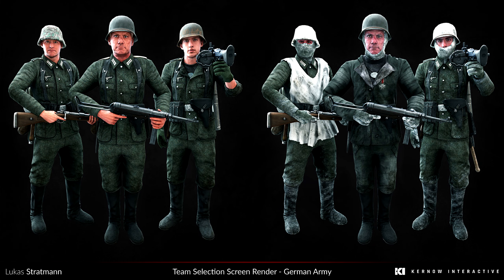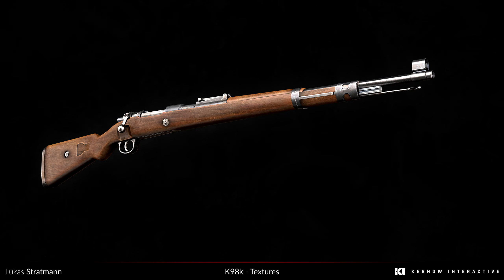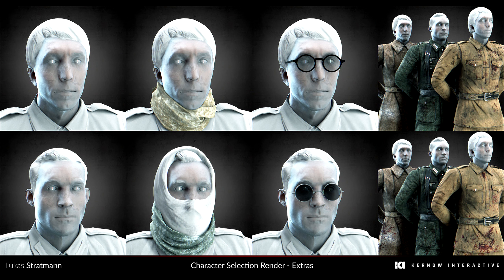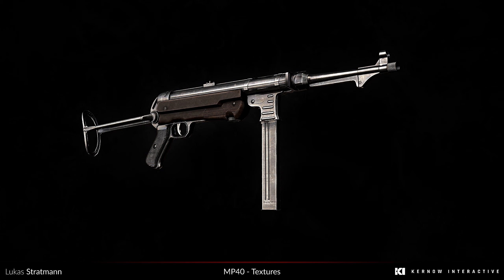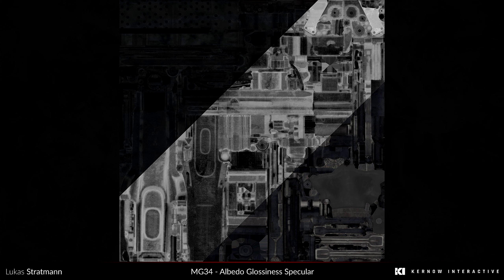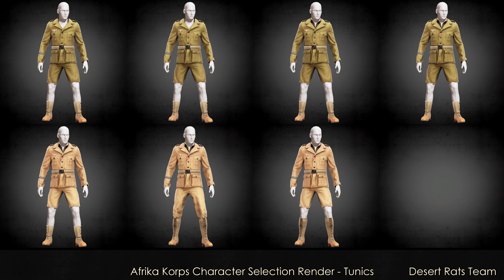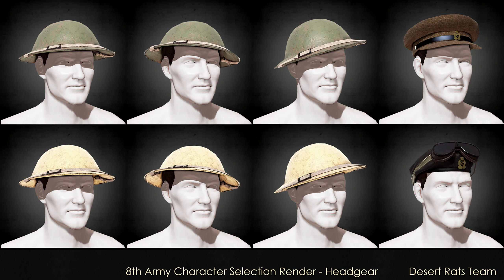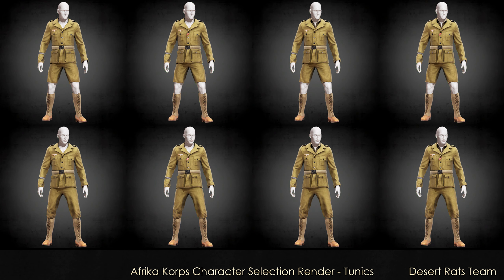Desert Rats mod the legacy of Ro2 / Rs2 port - Red Orchestra 3 | Rising Storm 2 Vietnam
@Tripwire Interactive